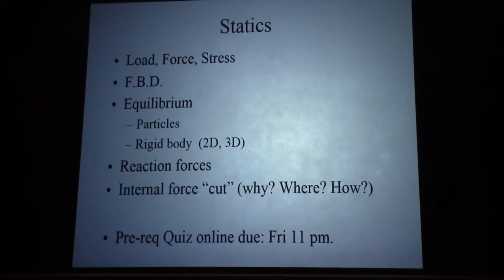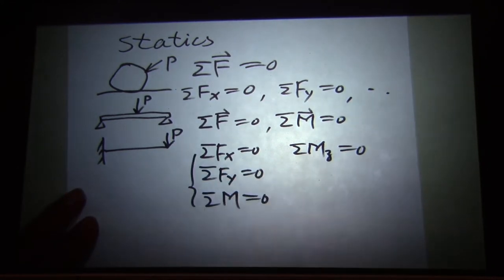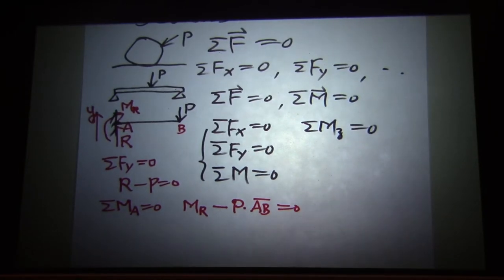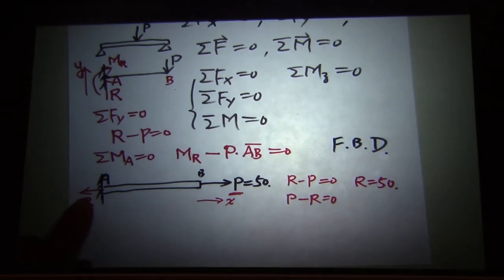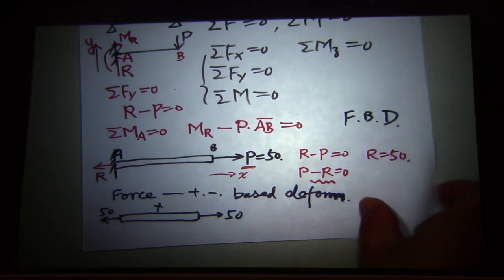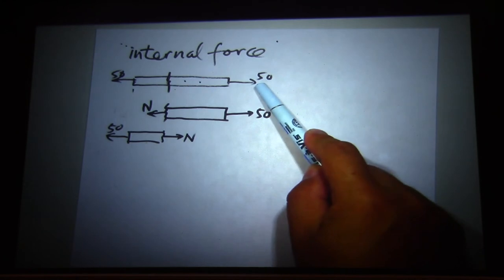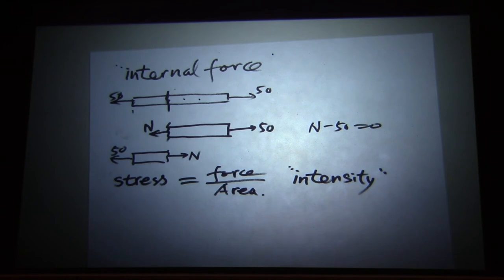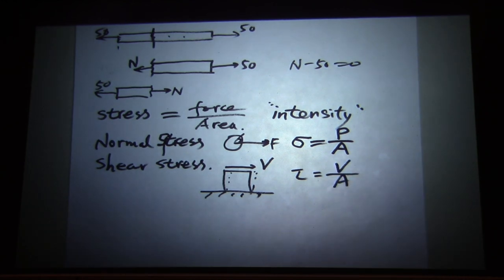ME 3813 Statics Review Part 1